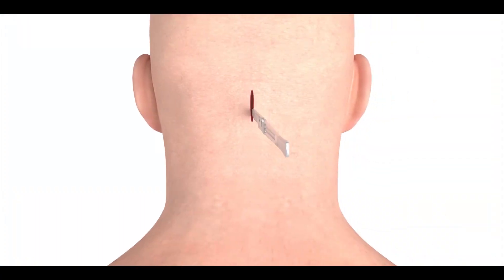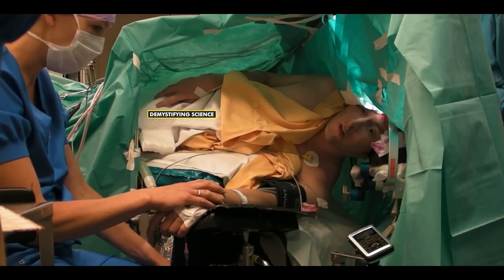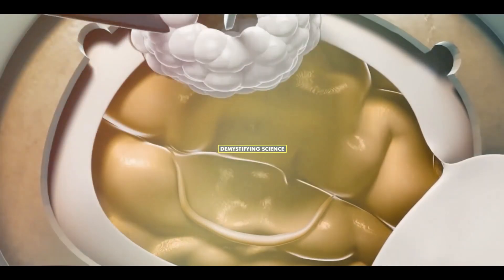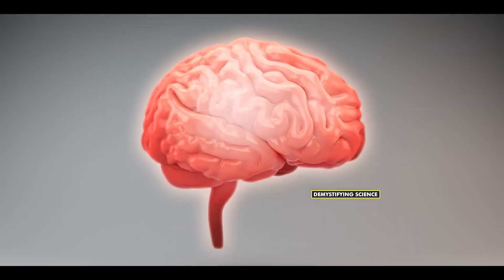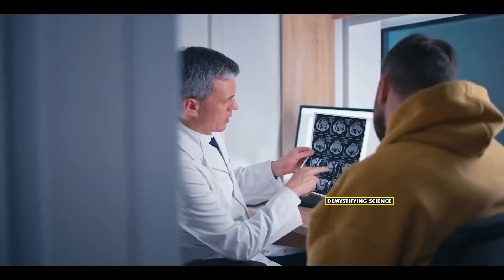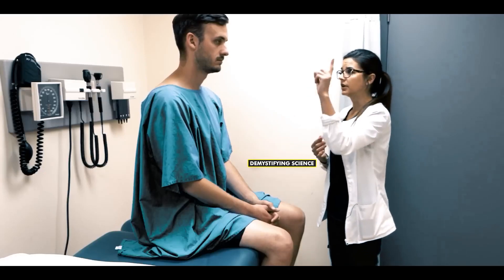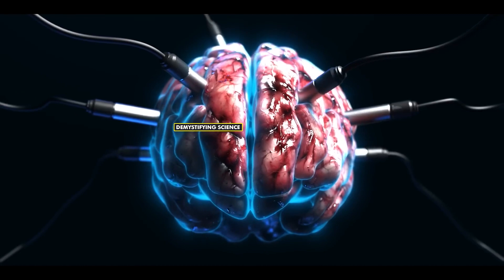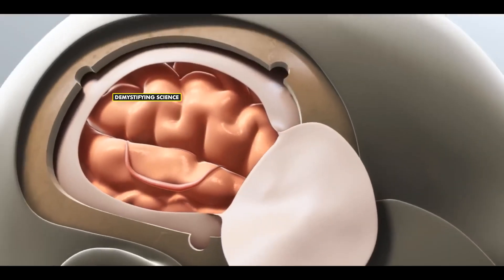Why Patient Is Awake During This Brain Surgery? (Awake Craniotomy)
Ready to dive into the fascinating world of awake brain surgery? 🧠 Buckle up as we take you on an eye-opening journey through the realm of craniotomies, brain surgery, and more!

In this captivating video, we're delving deep into the realm of awake brain surgery, also known as awake craniotomy. 🏥✨ Brace yourself for an inside look at the intricate procedure that involves performing surgery on the brain while the patient is awake and responsive. Yes, you read that right – it's like something out of a sci-fi movie, but it's real-life medicine at its finest!

🔪🩺 From craniotomies to craniectomies, we'll break down the nitty-gritty details of these surgical techniques. Wondering about brain tumor surgery? 🌌 We've got you covered! You'll get front-row access to understanding how these skilled surgeons remove brain tumors, giving patients a new lease on life.

But wait, there's more! Ever heard of VP shunt surgery? 💡💉 We're peeling back the layers to show you how this ingenious procedure helps manage conditions like hydrocephalus, providing relief and improving the quality of life for those in need.

And for the truly curious minds, we're even touching on the intriguing concept of head transplant surgery. 🤯🔗 While still in the realm of research, the very thought of such an advanced procedure raises ethical questions and pushes the boundaries of what modern medicine can achieve.

Whether you're a medical enthusiast, a curious soul, or just someone seeking jaw-dropping insights, this video is your golden ticket! 🎟️🌈 Join us as we demystify these incredible surgical feats, unravel the mysteries of brain surgery, and explore the innovative techniques that shape the future of medical science.

🎥👍 Let's embark on this mind-bending journey together! Don't miss out – because knowledge is power, and we're here to empower you with the most intriguing medical stories of our time.